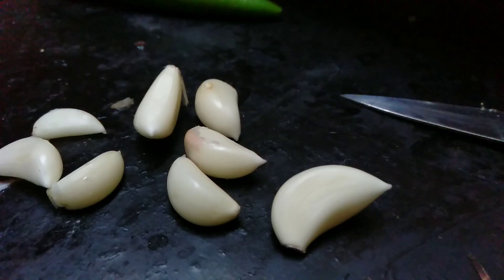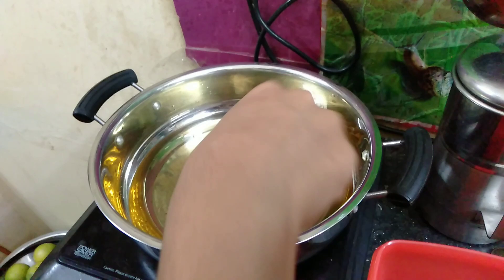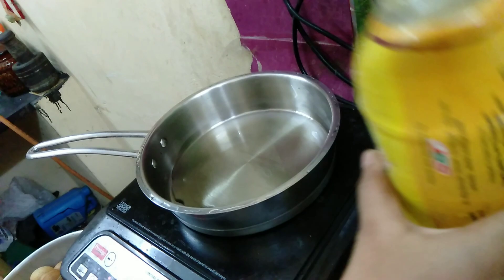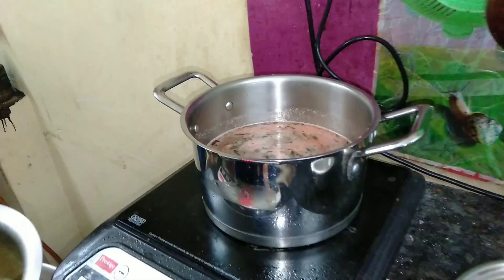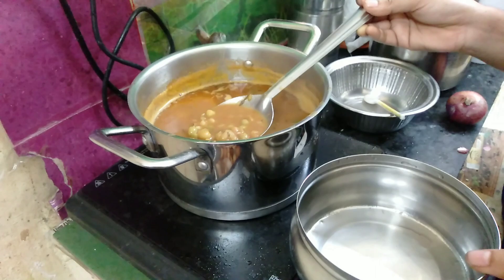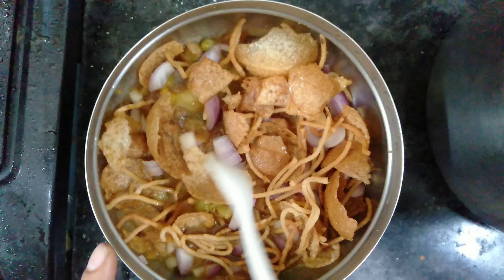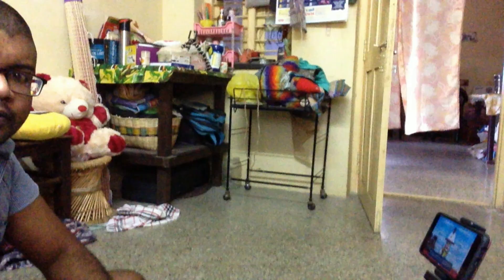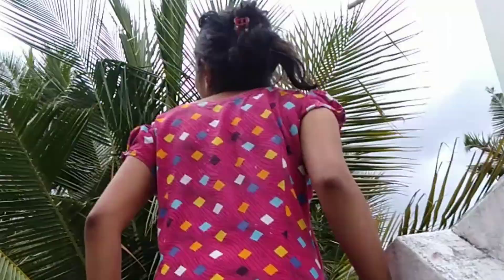சுண்டல் மசாலா பூரி செய்ய போறேன்/chana masala Puri/New Creation 21.5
amazan
Vinod Classic Deluxe Stainless Steel Induction Friendly 4 Pcs. Set (16 cm Saucepan with Lid, 18 cm Sauce Pot with Lid, 20 cm Fry Pan Without Lid, 20 cm Kadai with Lid)

diy videos